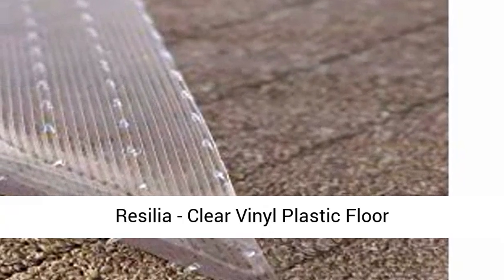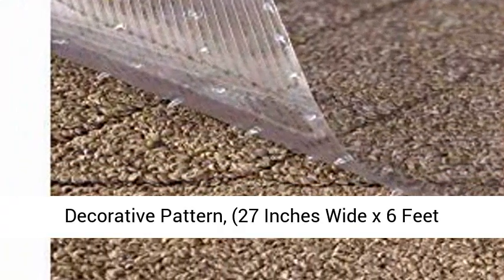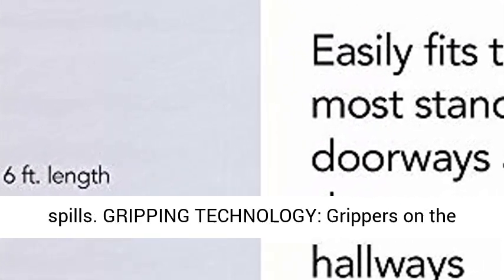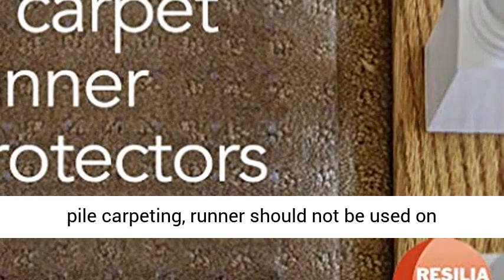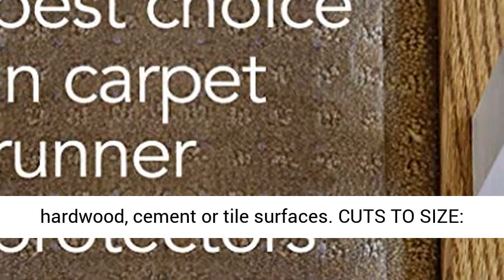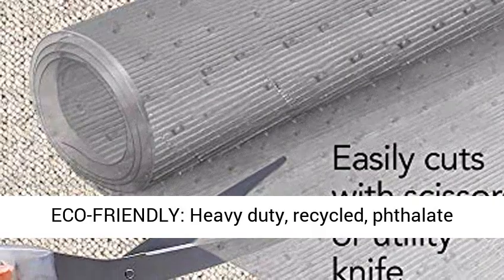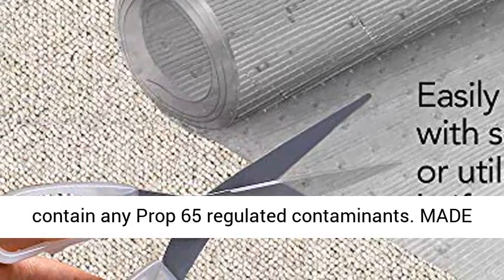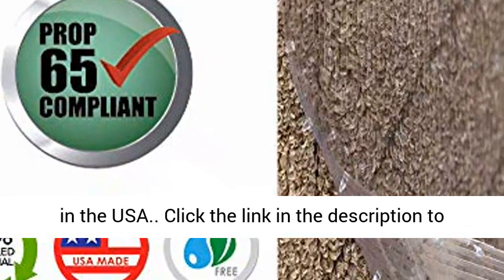Resilia - Clear Vinyl Plastic Floor Runner/Protector for Deep Pile Carpet on amazon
Resilia - Clear Vinyl Plastic Floor Runner/Protector for Deep Pile Carpet - Non-Skid Decorative Pattern, (36 Inches Wide x 12 Feet Long) on amazon

PROTECTION: Firm plastic vinyl protects carpet from wear, spills and other signs of damage
GRIPPING TECHNOLOGY: Long grippers on the bottom of the runner keep it from sliding on high pile carpeting, runner should not be used on hardwood, cement or tile surfaces
CUTS TO SIZE: Easily cuts with scissors or utility knife to create a custom size that fits perfectly into any space
ECO-FRIENDLY: Flexible, PVC vinyl is phthalate-free, DINP-free and made from recycled materials - Does not contain any Prop 65 regulated contaminants
MADE IN USA: Family owned, operated and made entirely in the USA